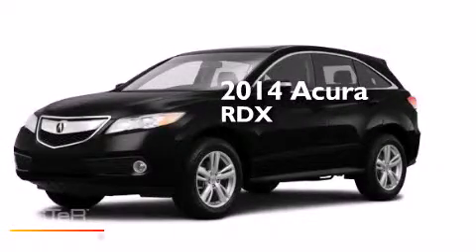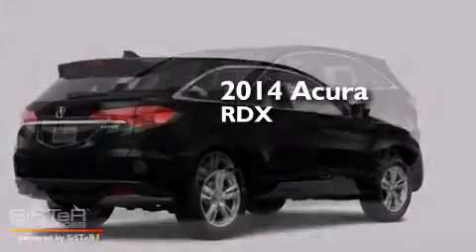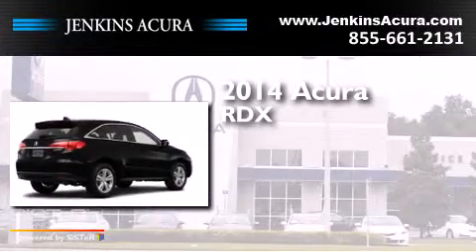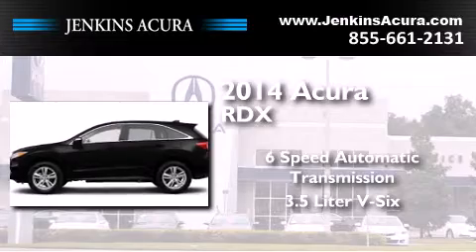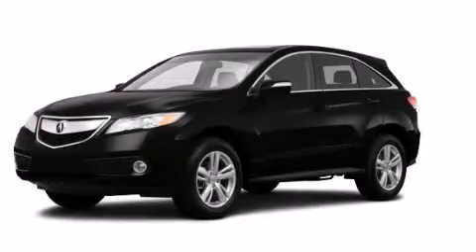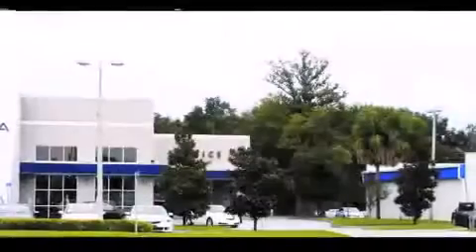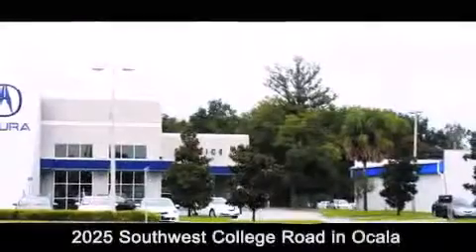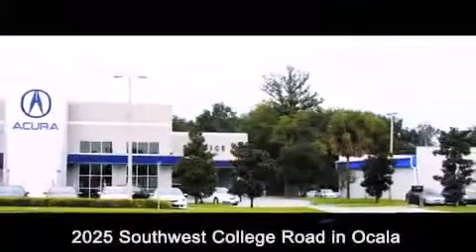2014 Acura RDX Ocala FL 34474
We've been honored to serve the Ocala FL area , we promise that your experience at our dealership will exceed your expectations ! Year : 2014 Make : Acura Model : RDX Engine : Premium Unleaded V-6 3.5 L/212 Trans . : Automatic Exterior : Crystal Black Pearl Interior : Ebony Stock : A4045 Jenkins Auto Group - Acura 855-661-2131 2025 S.W. College Road Ocala , FL 34471